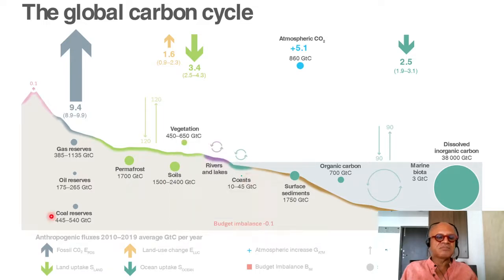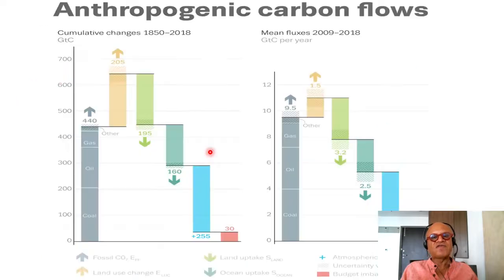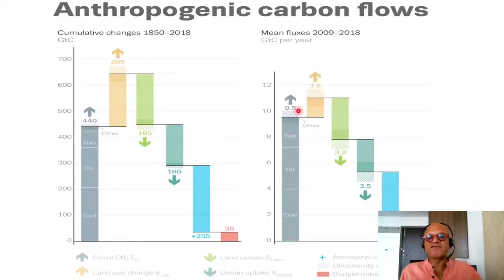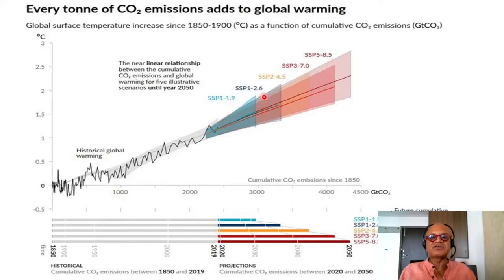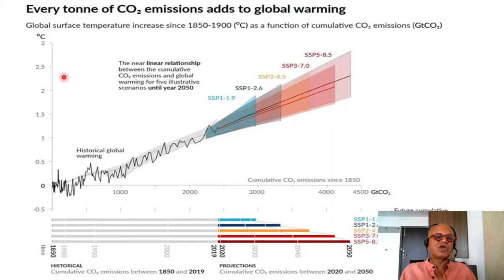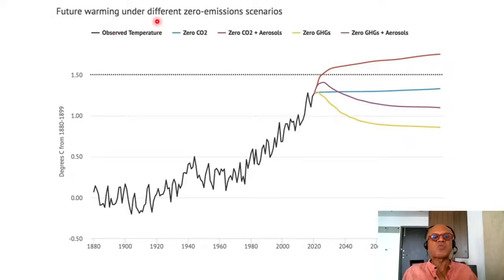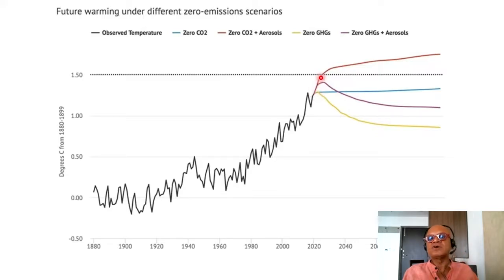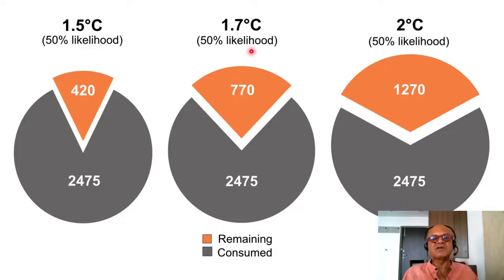7 Carbon Emissions and Global Warming Targets